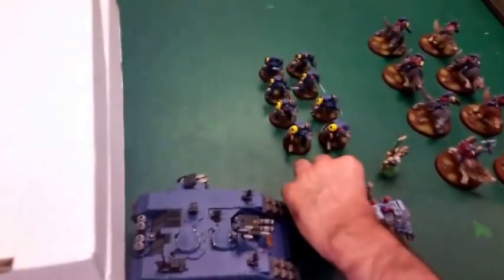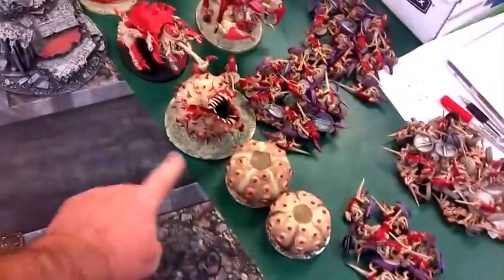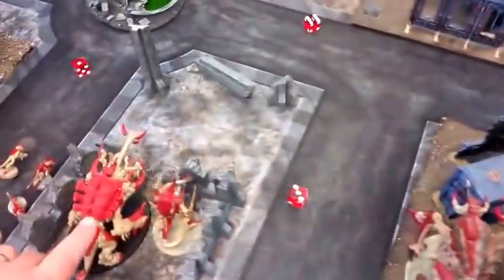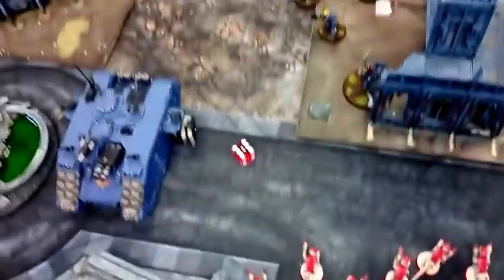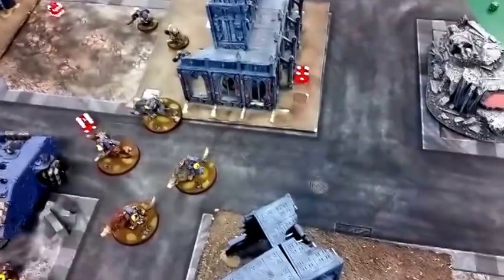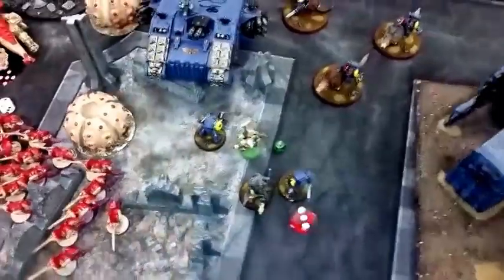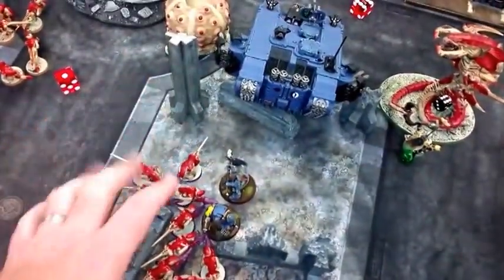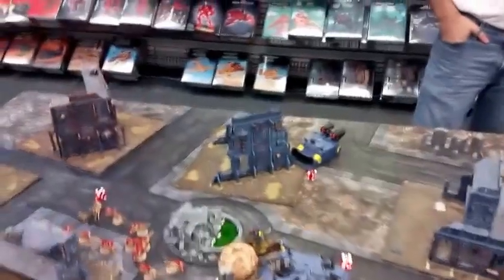Warhammer 40k Tyranid Vs Space Wolves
2000pt battle Report